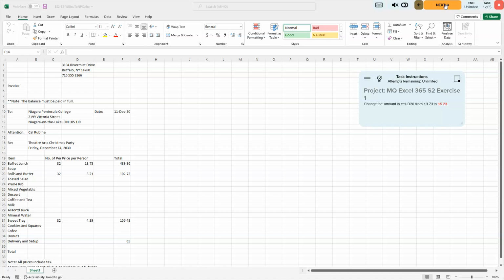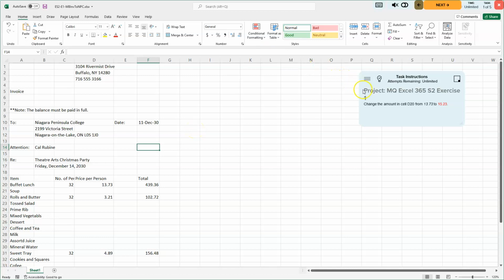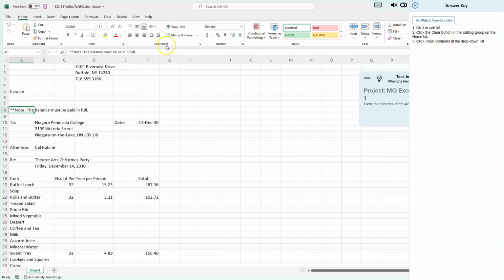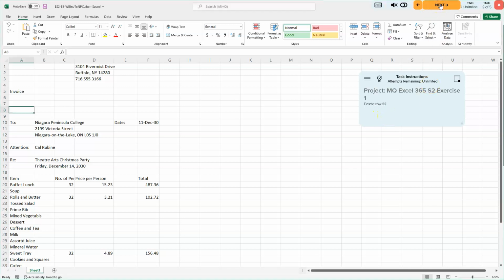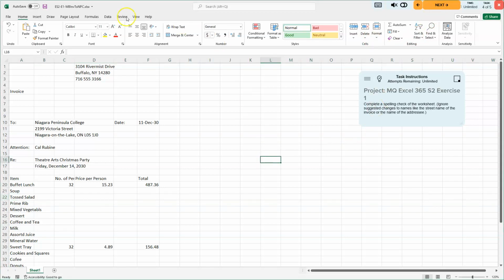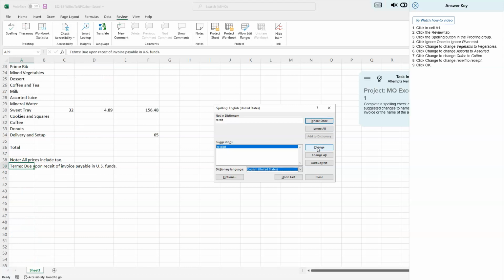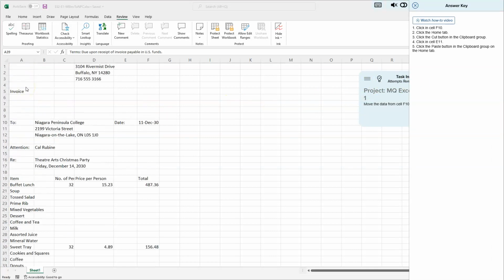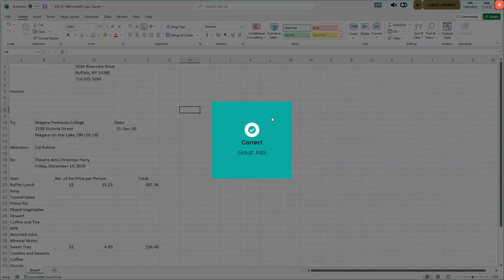Excel Section 2 - Exercise 1